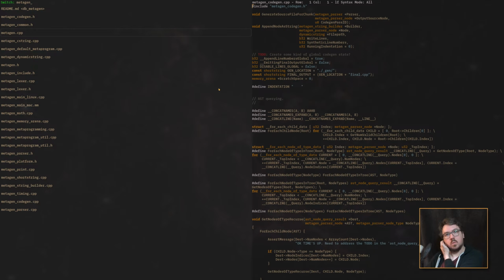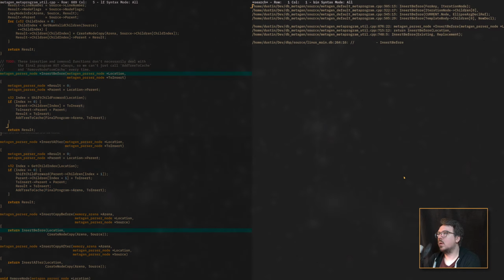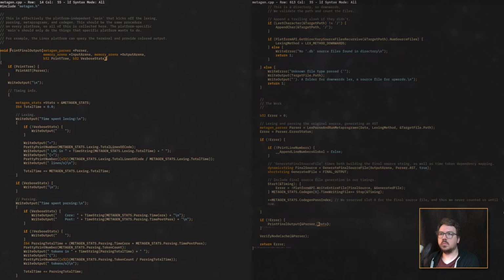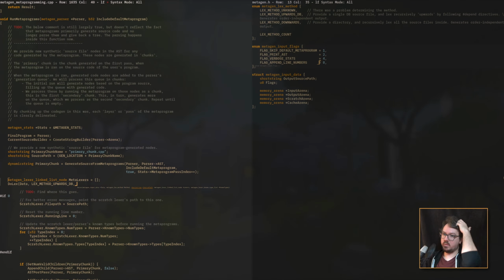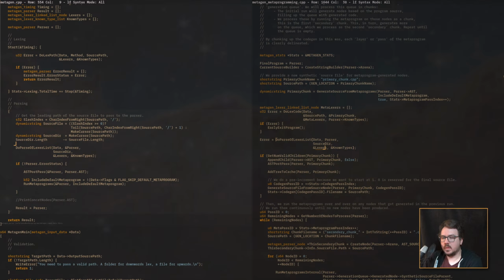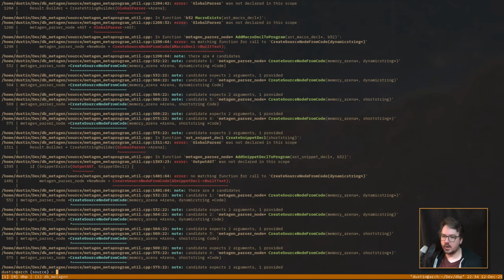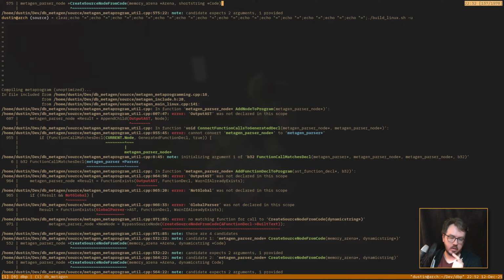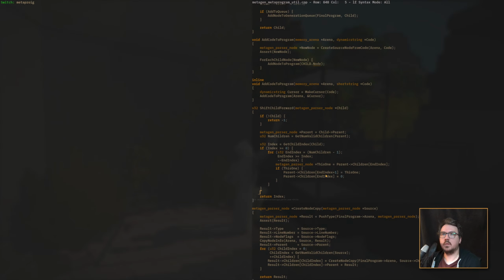Let's metaprogramming 33.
Today's agenda:

## Change to metaprograms after major reorg.
Offline I did a major reorganizing of the codegen and metaprogramming layers of this system, in order to better make sense of where everything should live as I approach completion. As I try to tackle the metaprogramming utilities I've realized I need to rethink how metaprograms add code to your program:

Instead of them creating small code snippets that they then parse, eventually adding them to the AST, they should instead just append the code snippets directly onto a single source file for that pass. That source file can then be parsed all at once. Not only does this reduce spinning up so many scratch parsers for every piece of metaprogram-generated code, it will also give a canonical single source for generated code, making error messages better.

So we're doing that!